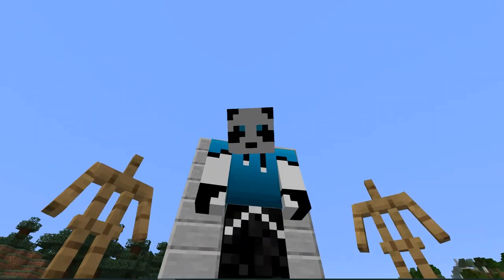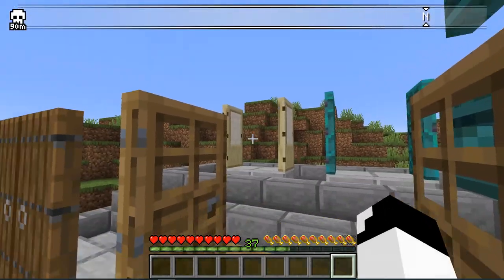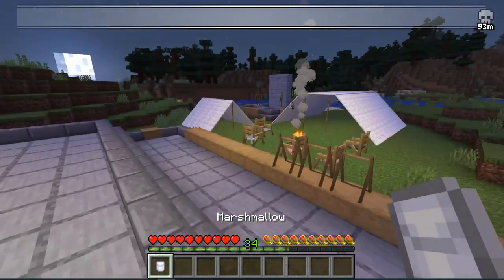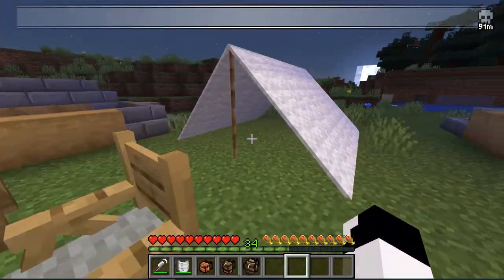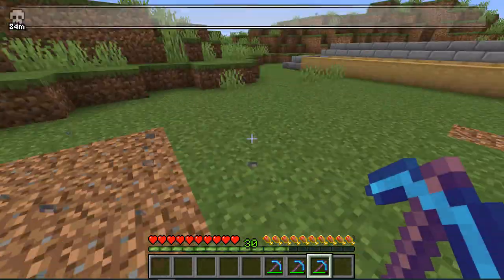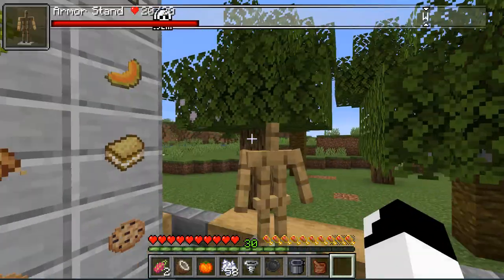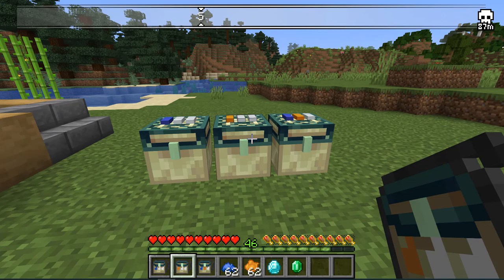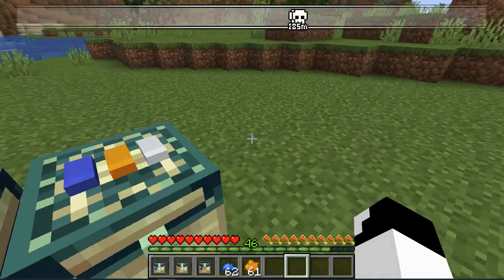Top 10 Fabric Mods That You Will Surely Find Interesting!!!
Welcome to the Let's Get Started Channel!

In today's video I will be showing you 10 more absolutely cool fabric mods.

You can check out the mods for yourself:
1. Extra Inventory
By colderlavalamp

2. Door(s) Coupling
By Zero_DSRS_VX

3. Reroll
By Draylar1

4. Campanion
By wyn_price & ProspectorDev & NeusFear & TerraformersMC

5. Diggus Maximus
By Kyrptonaught

6. Croptopia
By thethonk & rainbowcraft2

7. More Villagers
By SameDifferent & Zero_DSRS_VZ

8. Linked Storage
By Kyrptonaught

By Patbox

10. Quick Shulker
By Kryptonaught